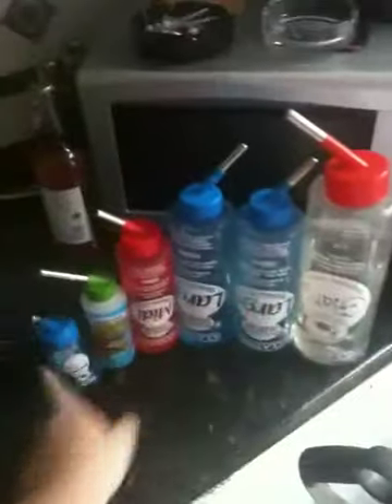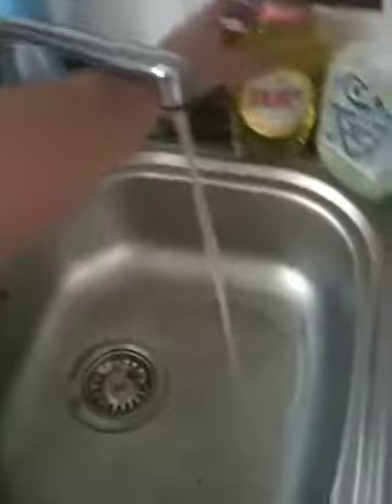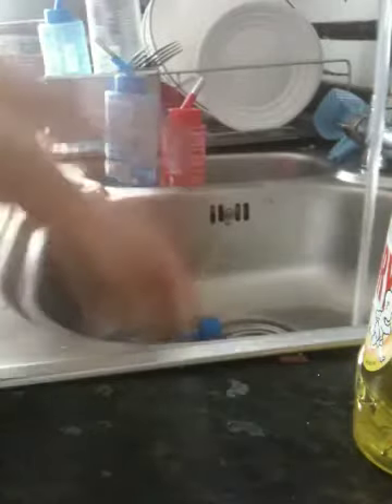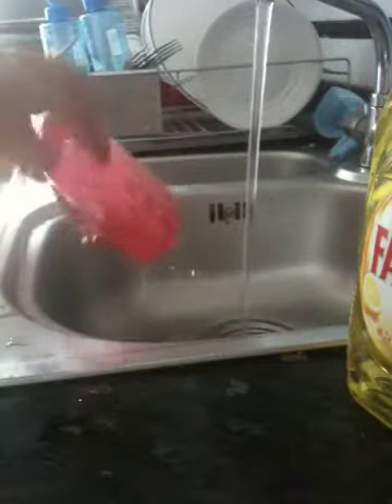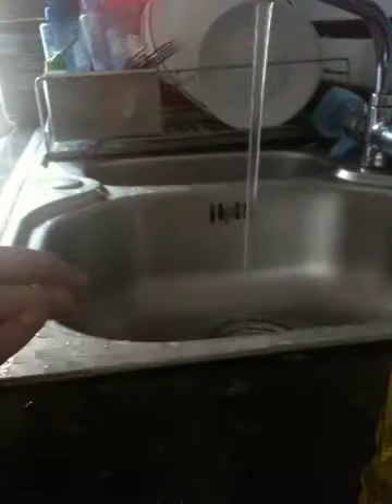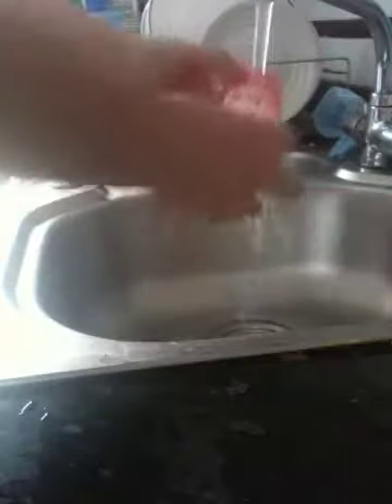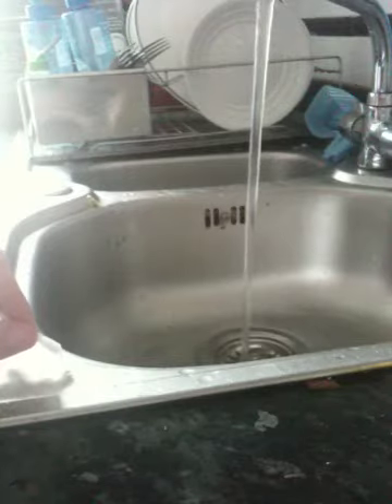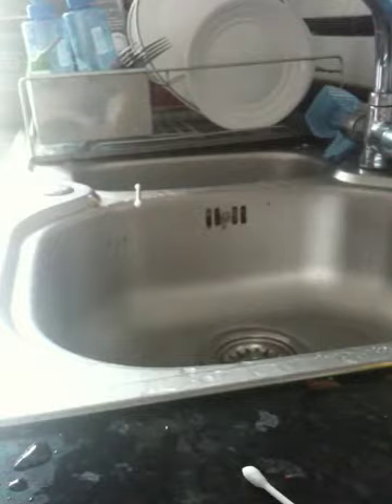Algae Cleaning A Pet Water Bottle!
Hope this video is okay and formative. :) x